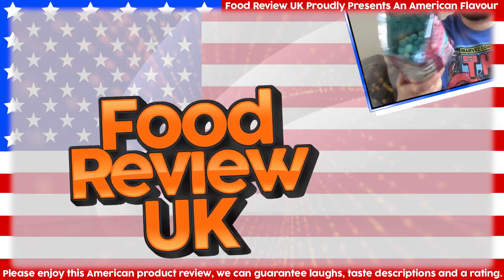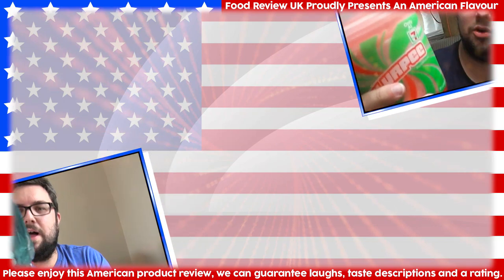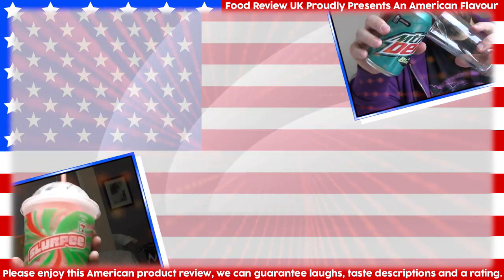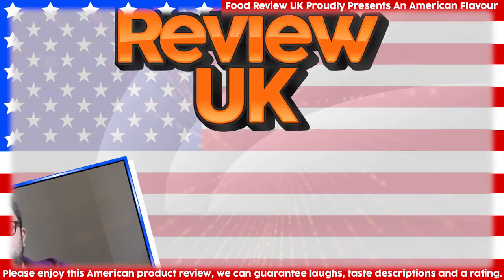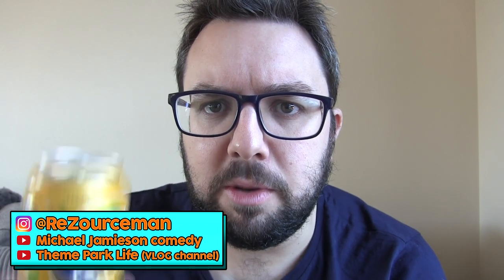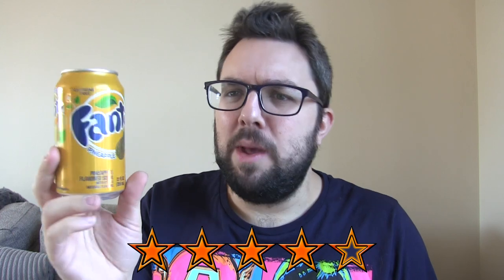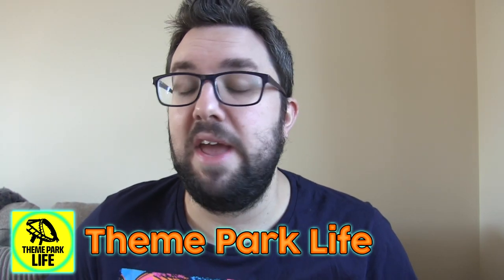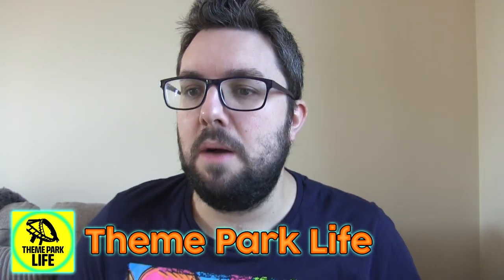Fanta Pineapple Review (America)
MJ checks out the Fanta Pineapple soda from America, featuring the sweet and delicious flavours of the pineapple fruit, this is one soda you won't want to diss.